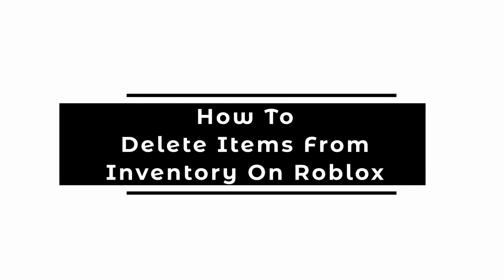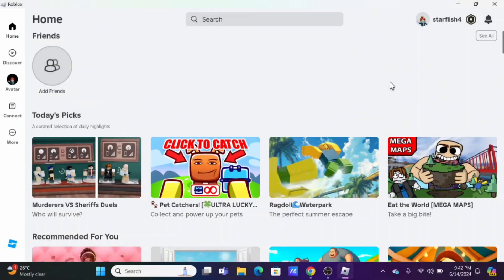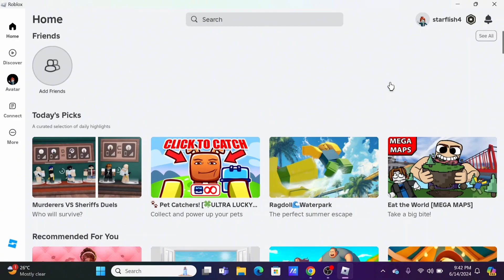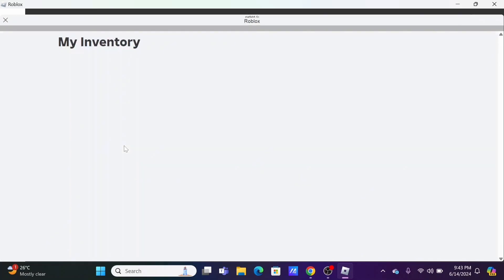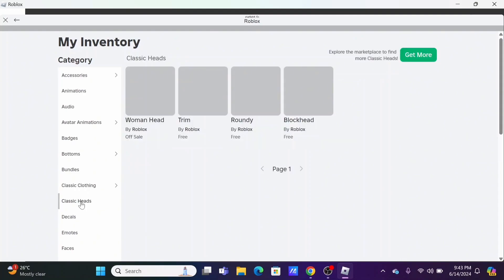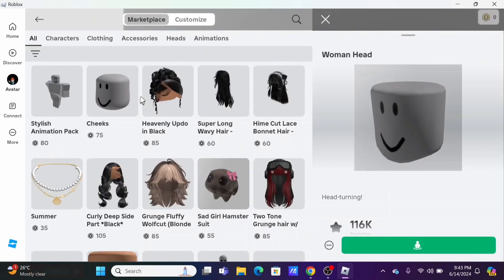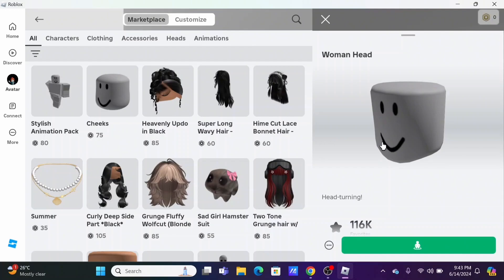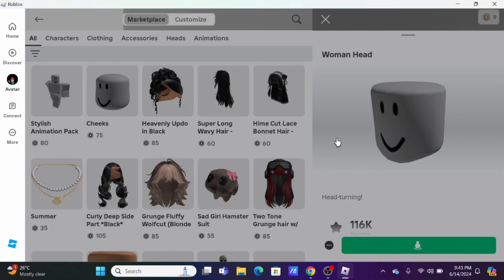How To Delete Items From Inventory On Roblox (2024)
Wondering how to clean up your inventory on Roblox? This step-by-step guide for 2024 shows you how to delete items from your inventory on Roblox, whether you're using a PC or mobile device. Keep your inventory organized and manage your items efficiently by following these simple steps.

In this tutorial:
0:00 - Introduction
0:05 - How to Delete Items from Inventory on Roblox (STEP-BY-STEP GUIDE 2024)

Learn how to quickly remove unwanted items from your Roblox inventory. This video provides detailed instructions on accessing your inventory, selecting and deleting items, and managing your virtual assets effectively. Keep your gameplay experience clutter-free on Roblox!

Clean up your Roblox inventory with ease!